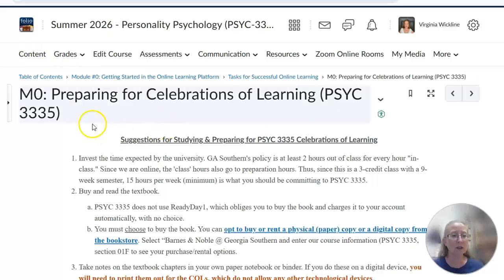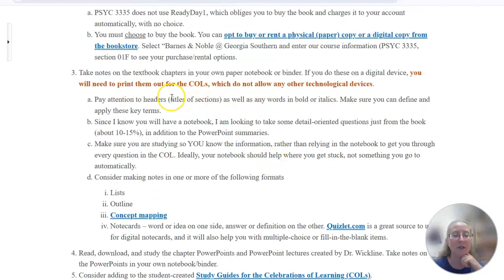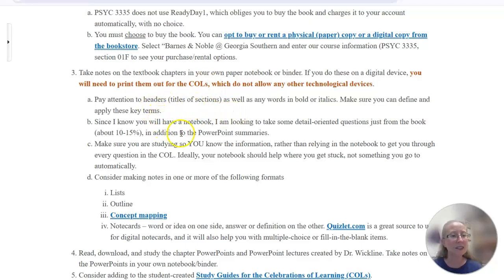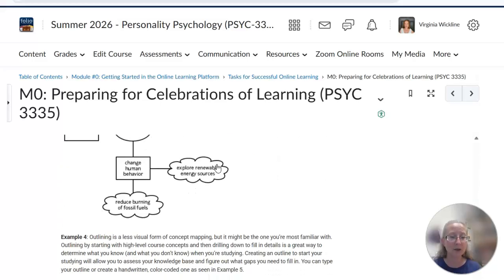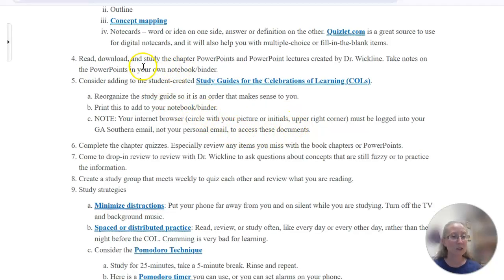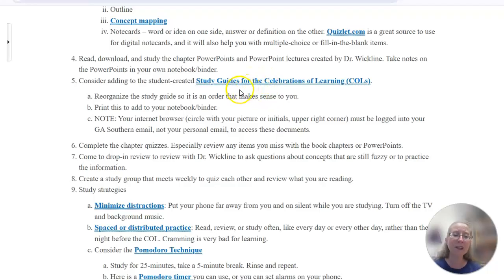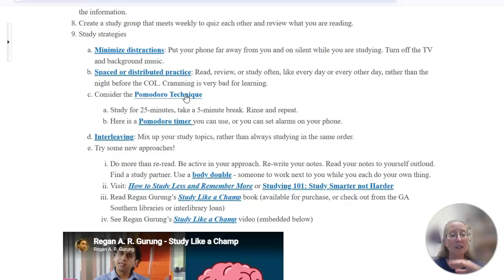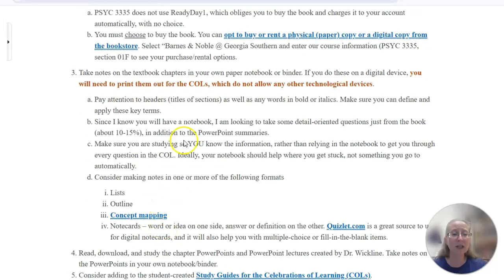Studying & Preparing Notebook for COLs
How to prepare your notebook and study for Dr. Wickline's Celebrations of Learning (COLs, otherwise known as exams).